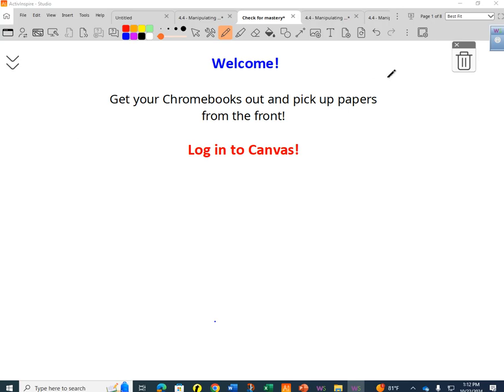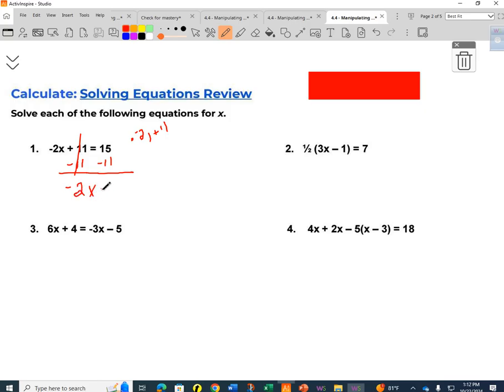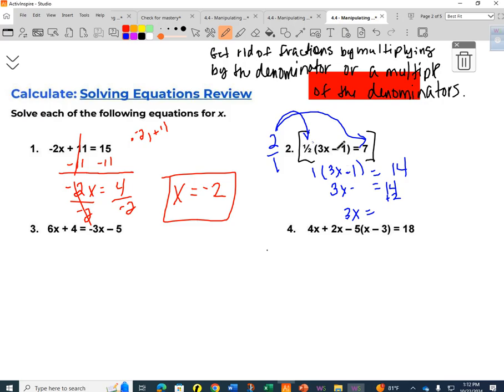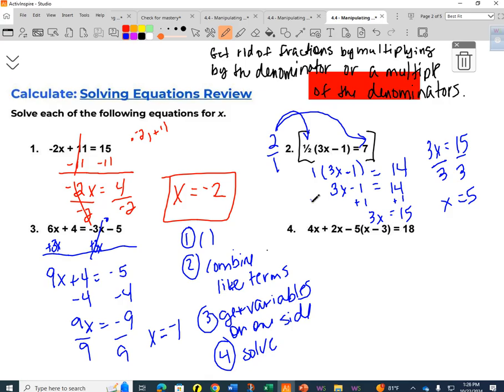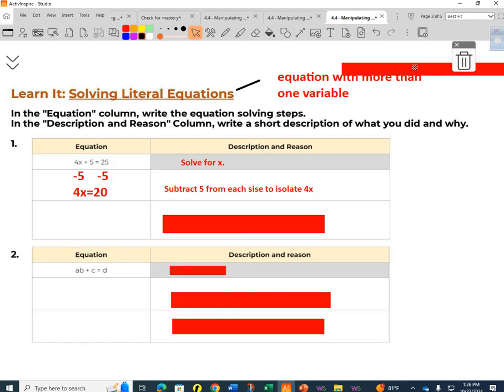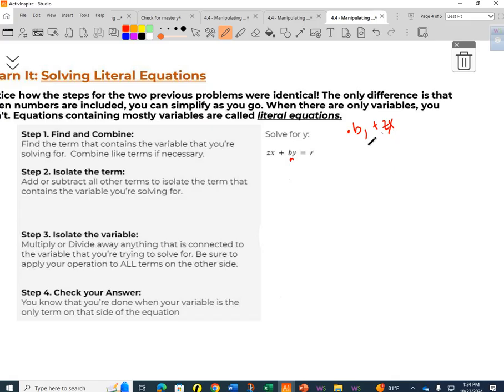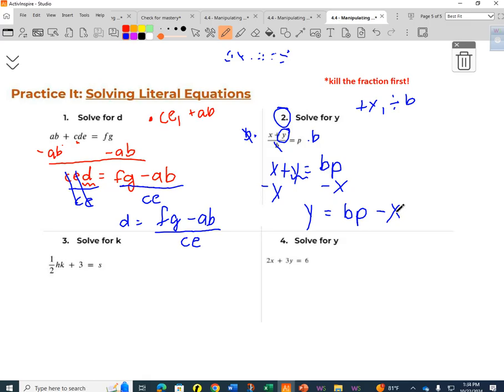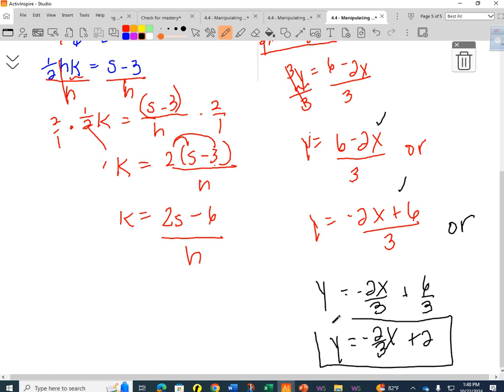mdfl October 22 2024